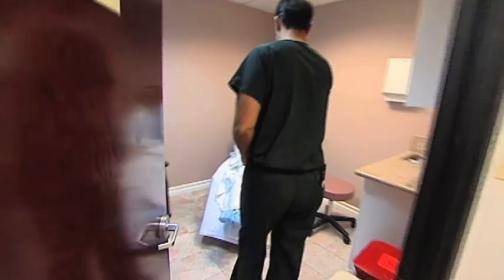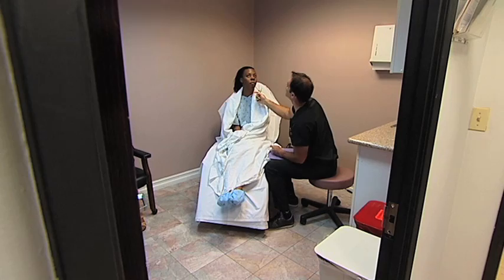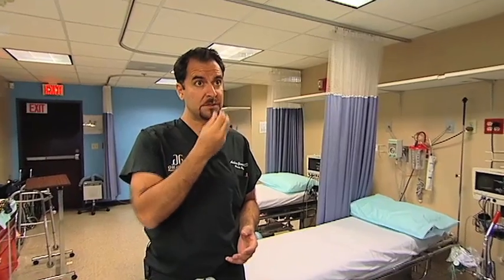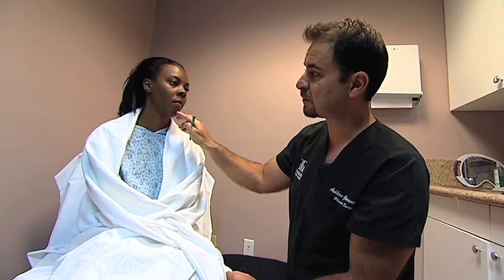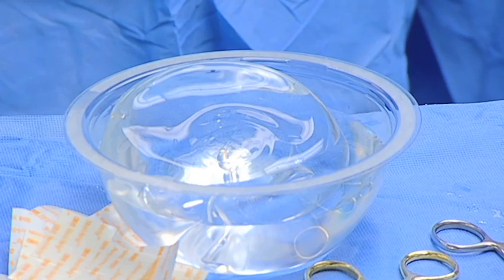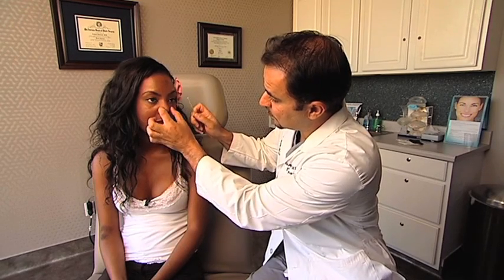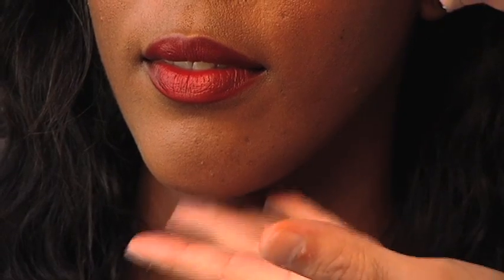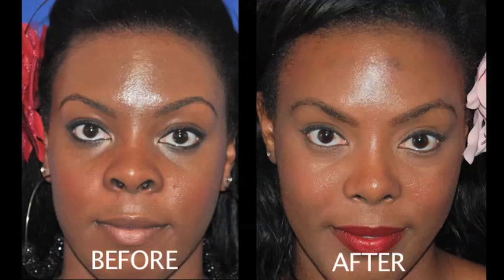Natural African American Rhinoplasty 3 Months Post-Operative with Dr. Ashkan Ghavami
to learn more about African American Rhinoplasty

Watch Beverly Hills plastic surgeon Dr. Ashkan Ghavami preform African American rhinoplasty on one of his female patients and reveal the stunning results.

Dr. Ashkan Ghavami has become one of the top Los Angeles surgeons to perform ethnic rhinoplasty and has mastered African American rhinoplasty surgery.

An African American rhinoplasty procedure is customized to every individual patient’s needs. All nose jobs done by Dr. Ghavami are required to have a natural appearance that does not appear to look like the patient has undergone a cosmetic procedure. The new nose shape will harmonize and bring balance to a patient’s profile.

If you are near the Los Angeles area and are interested in this procedure, set up a consultation today with Dr. Ashkan Ghavami, expert rhinoplasty surgeon in Beverly Hills, CA.

Ashkan Ghavami, MD - Rhinoplasty Surgeon